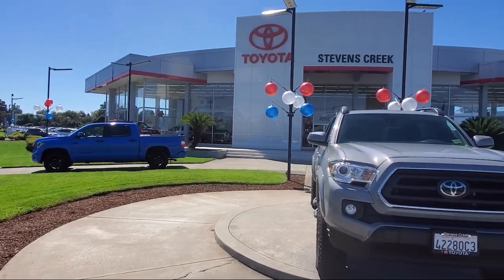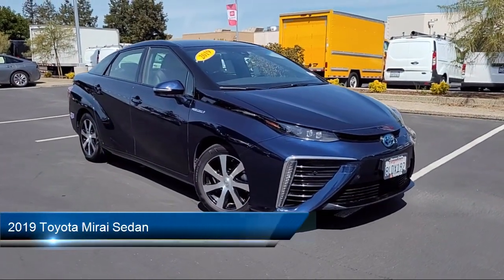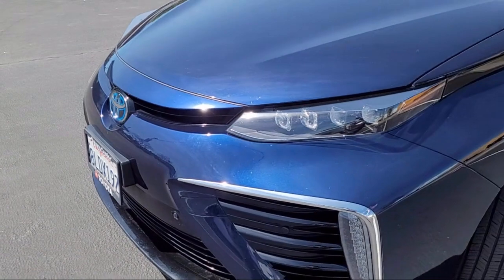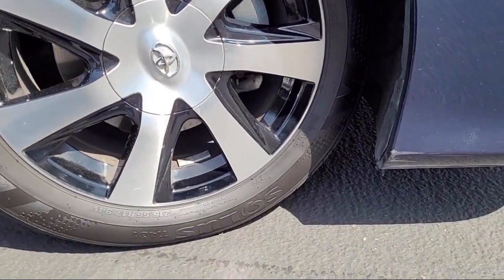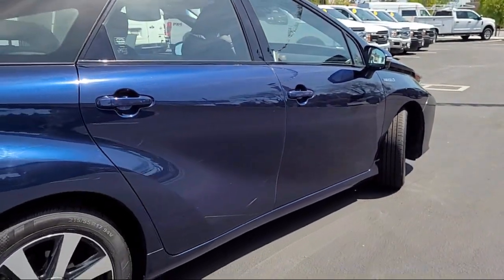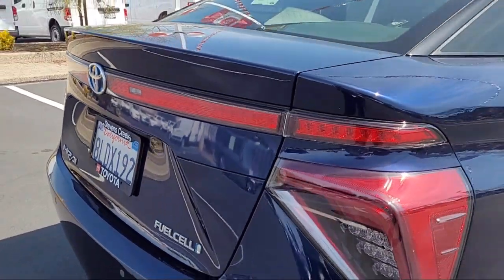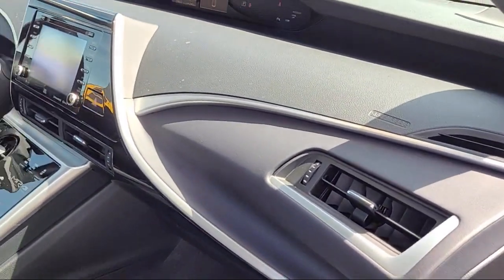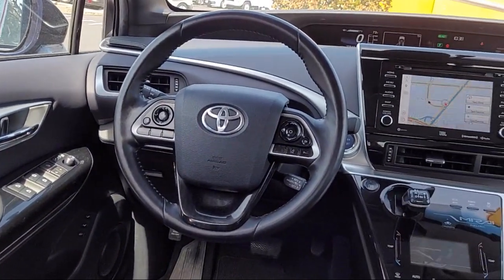2019 Toyota Mirai Sedan San Jose Santa Clara Fremont San Francisco Oakland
2019 Toyota Mirai Sedan Stock Number: CT21475 Vin:JTDBVRBDXKA006657.

4202 Stevens Creek Blvd.